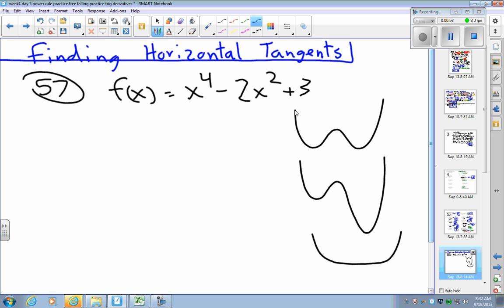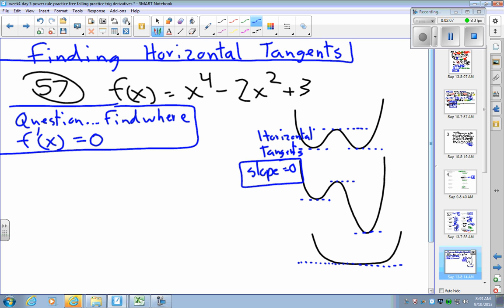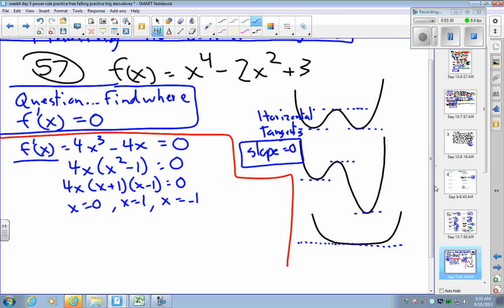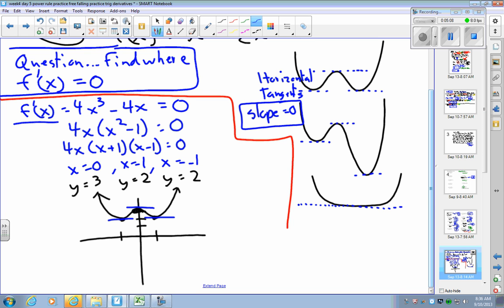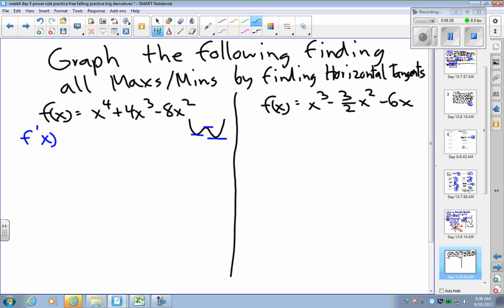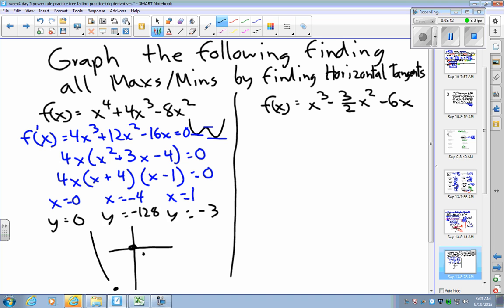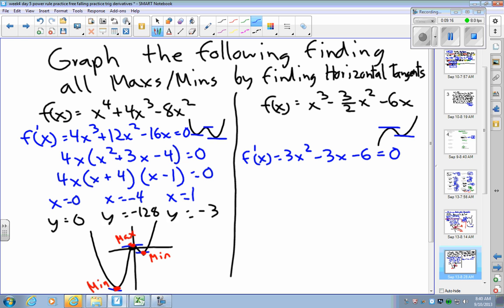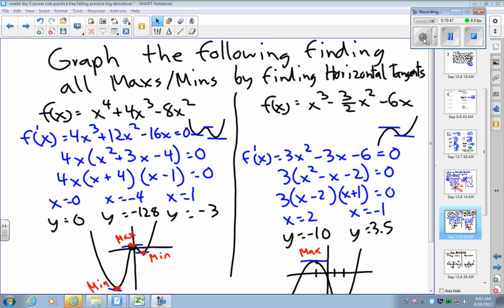September 12th Basic Rules of Derivatives Continued Video 2